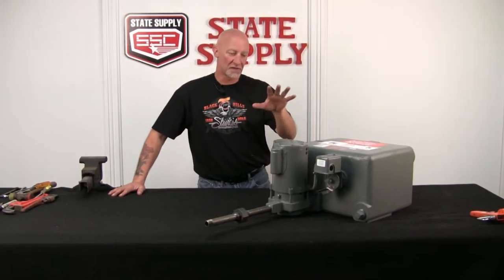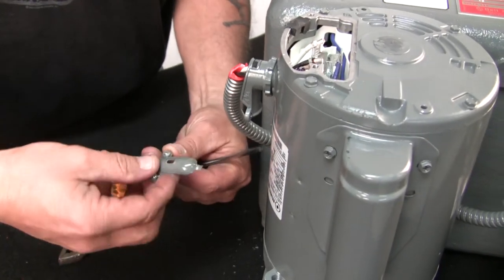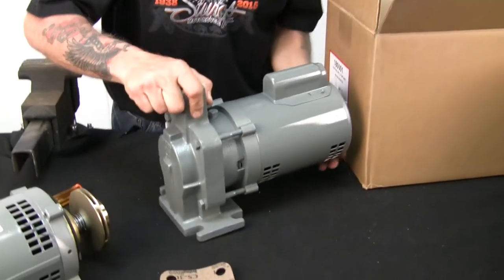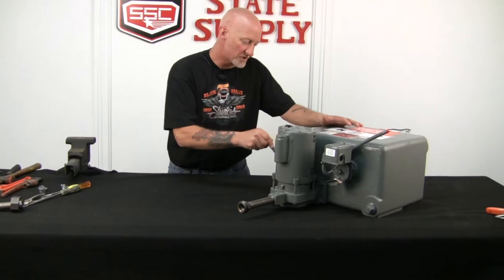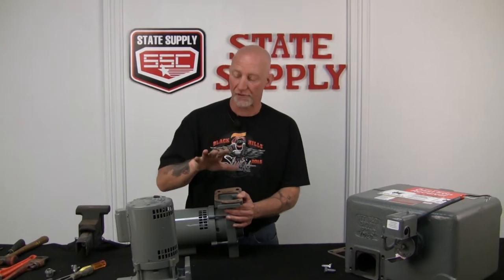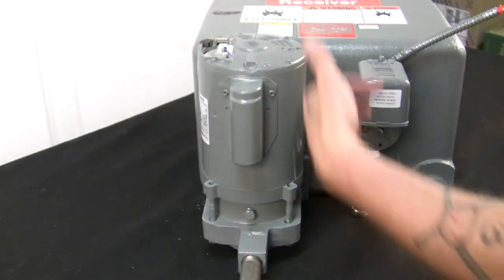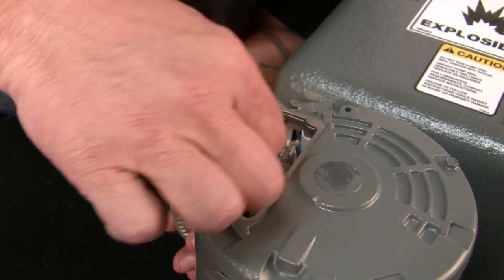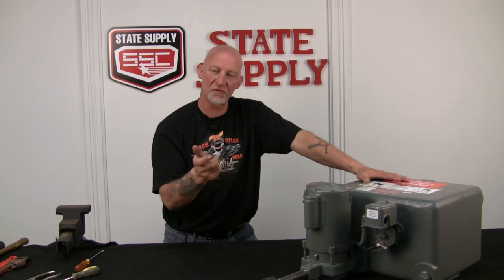How to Replace a Hoffman Condensate Pump and Motor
Is your Hoffman condensate pump and motor assembly in need of replacement? Let 'The Pump Doctor' guide you through the process. In this detailed tutorial, you'll learn how to efficiently replace a faulty pump and motor assembly. The Pump Doctor also shares valuable tips and tricks to streamline your Hoffman repair, saving you time and effort. This video is a must-watch for anyone looking to enhance their skills in pump maintenance and repair. Don’t forget to leave your questions and comments below!

0:00 Introduction to Condensate Pump and Motor Repair
0:24 Condensate Pump Preparation
0:39 Condensate Pump Disassembly
4:41 Putting in The New Motor Assembly
8:02 Complete Pump Motor Change Out
11:06 Assembling the Condensate Pump and Motor
15:35 Rewiring the Condensate pump and Motor